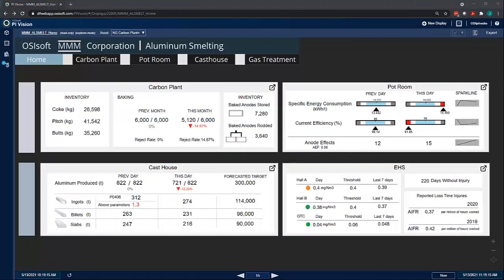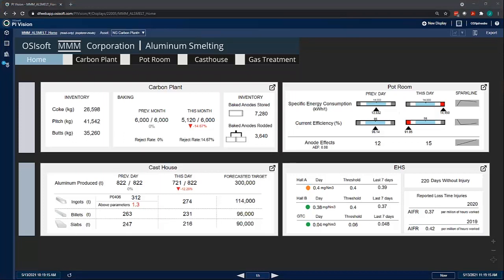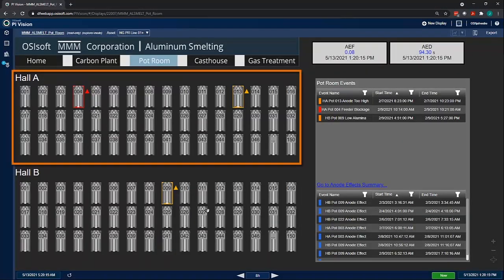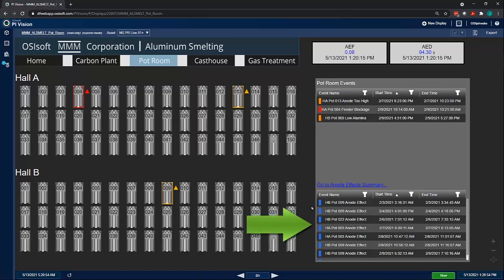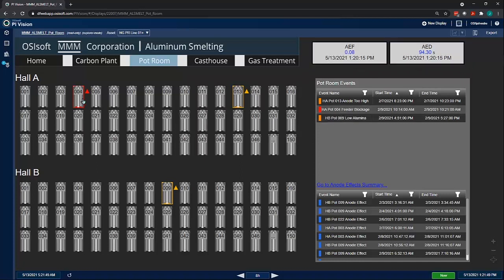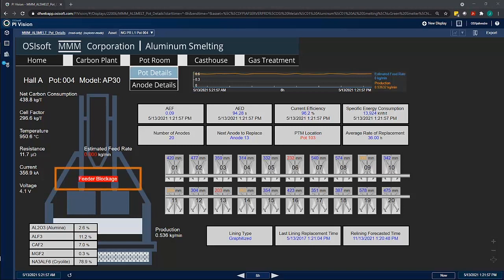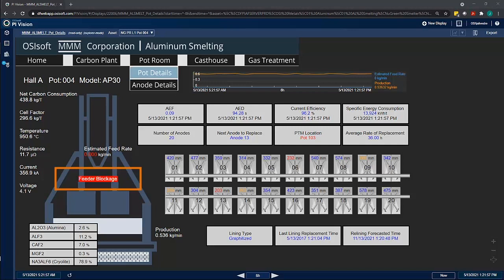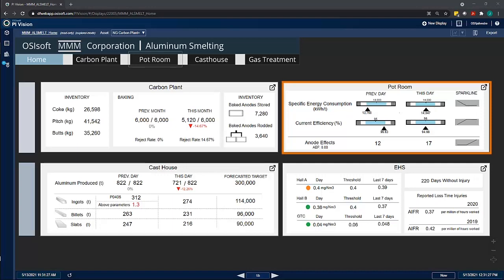Demo: Monitoring of aluminum smelter process productivity and anode health check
This video illustrates the PI System's capabilities for optimizing the operation of aluminum smelters and monitoring anode health.